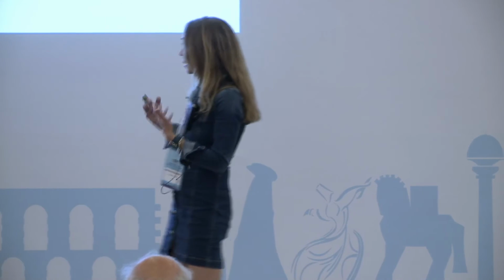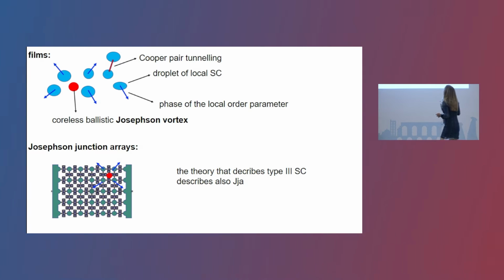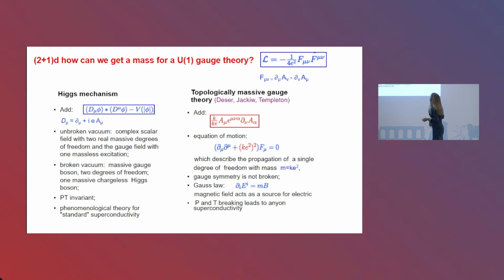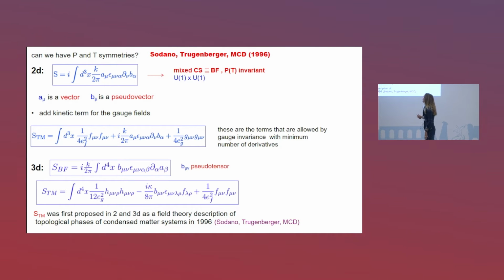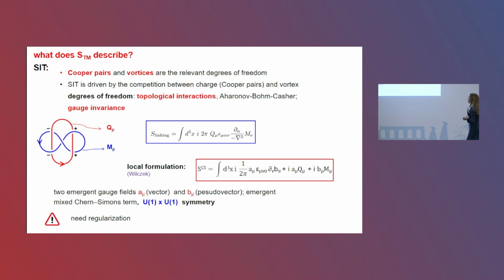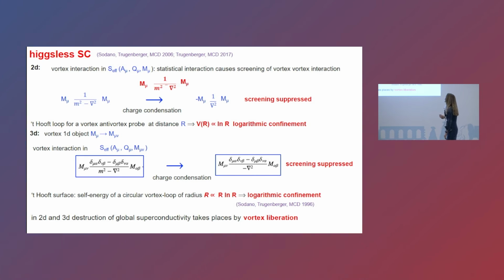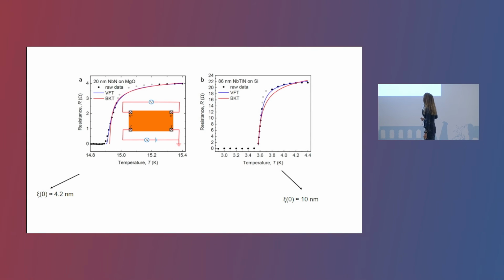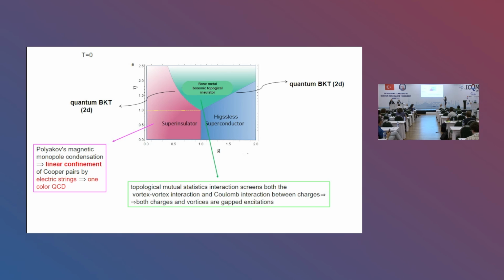Maria Cristina Diamantini-University of Perugia, Department of Physics and Geology, Perugia,ITALY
Titled: TYPE III SUPERCONDUCTIVITY
Abstract: Superconductors  are  usually  described  by  the  Ginzburg-Landau  (GL)  theory  in  terms  of  the order  parameter,  representing  the macroscopic  wave  function  of  the  superconducting  condensate.  The GL theory addresses one of the prime superconducting properties, screening of the electromagnetic field because it becomes massive within a superconductor, the famous Anderson-Higgs mechanism. Here I will present another widely-spread type of superconductivity where the Anderson-Higgs mechanism does not work   and   must   be   replaced   by   the   Deser-Jackiw-Templeton   topological   mass   generation   and, correspondingly, the GL effective field theory must be replaced by an effective topological gauge theory. These   superconductors   are   inherently   inhomogeneous   granular   superconductors,   where   electronic granularity  is  either  fundamental  or  emerging.  The  corresponding  superconducting  transition  is  a  three-dimensional  (3D)  generalization  of  the  2D  Berezinskii-Kosterlitz-Thouless  (BKT)  vortex  binding-unbinding    transition    with    Vogel-Fulcher-Tamman   (VFT)    scaling    of    the    resistance    near    the superconducting  transition.  I  will  present  experimental  datafully  confirming the  VFT  behavior  of  the resistance.